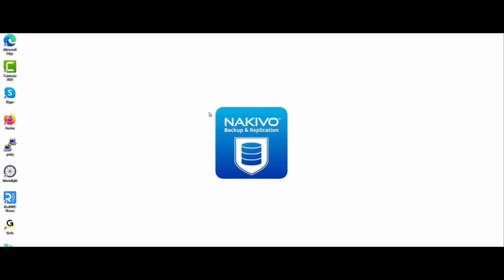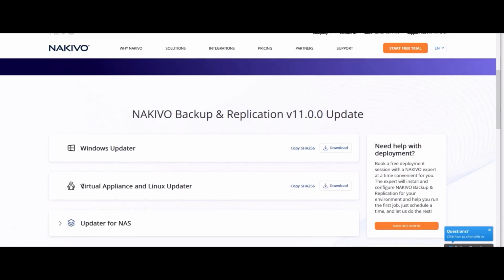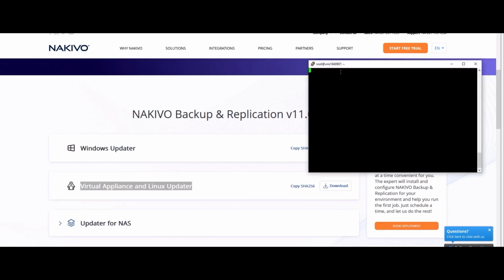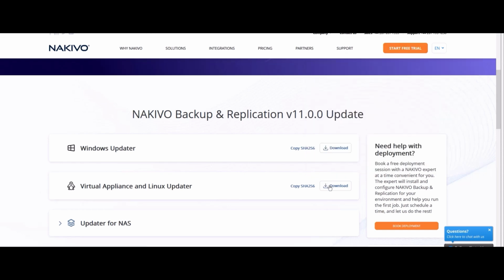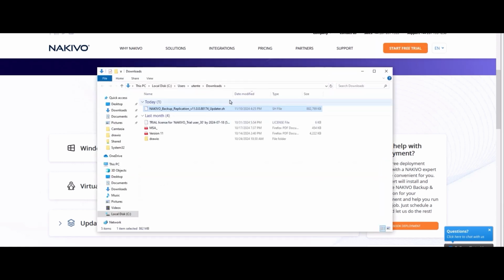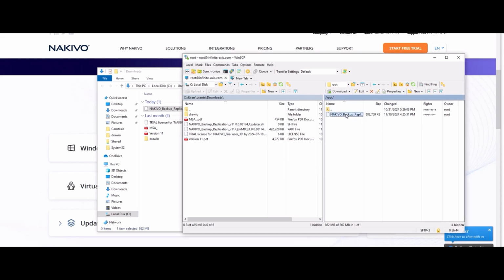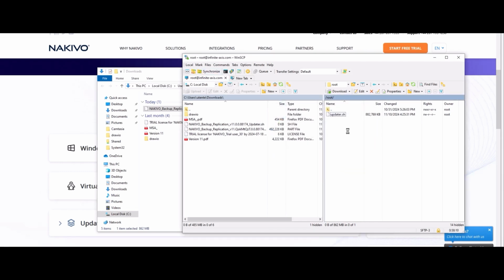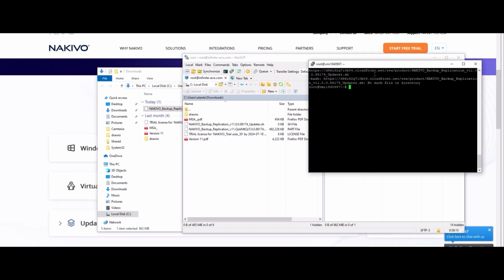How to Update NAKIVO Backup & Replication on Linux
Watch how to update the full solution of NAKIVO Backup & Replication on Linux using 2 methods: SSH client and SCP client.

00:00 Intro
00:41 Getting the updater file using PuTTY
01:02 Using WinSCP to copy the updater file
01:49 Running the executable file
02:32 Running the updater from Linux console